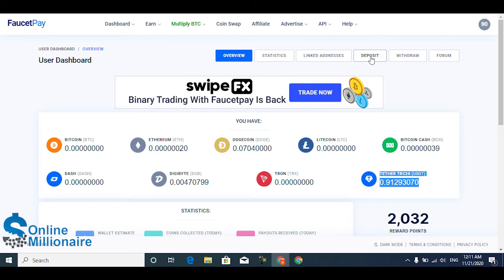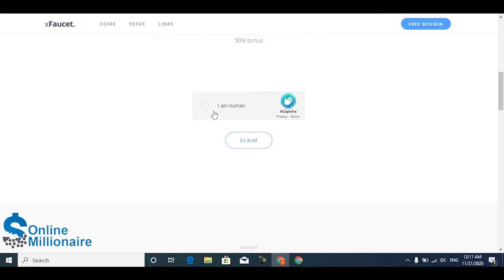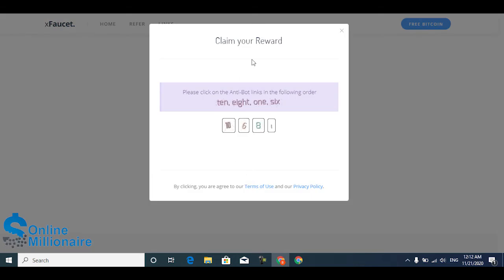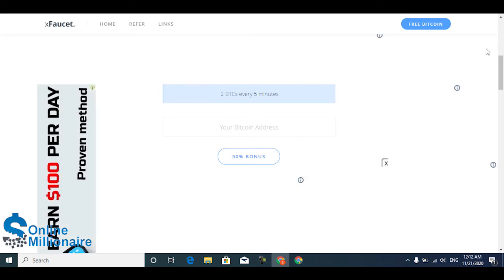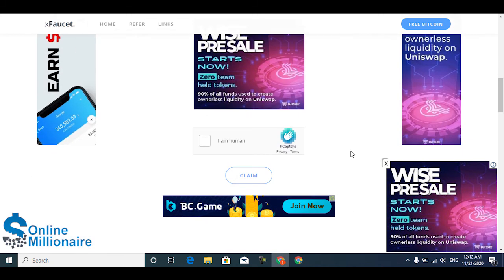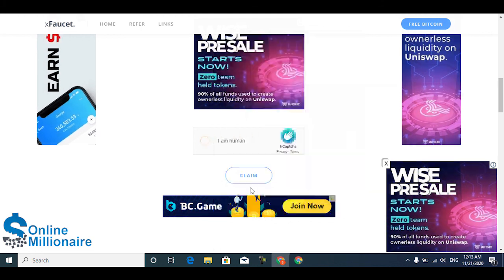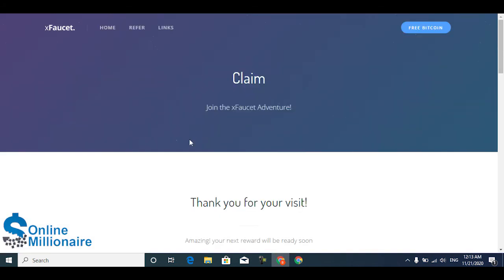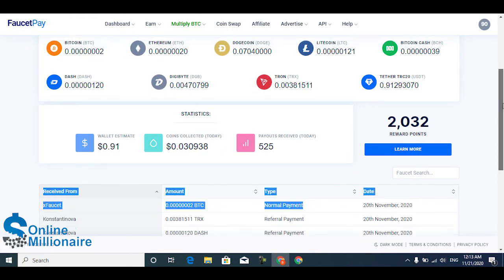XFaucet 2BTC Every 5 Minutes And 25 time clime per day Online Millionaire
Ethdrain App
Ethdrain App Withdraw proof
Btcrewardy